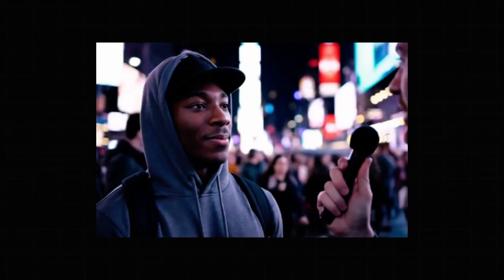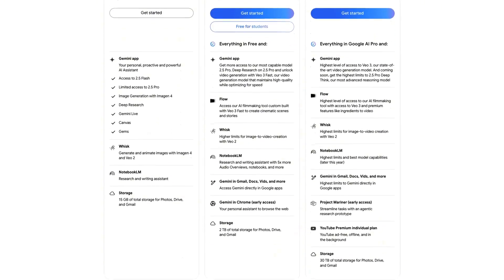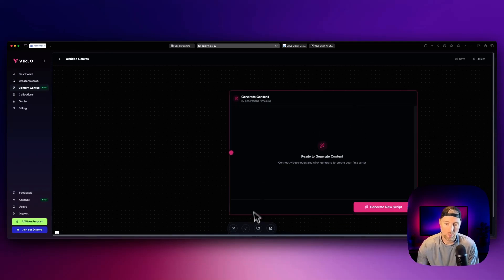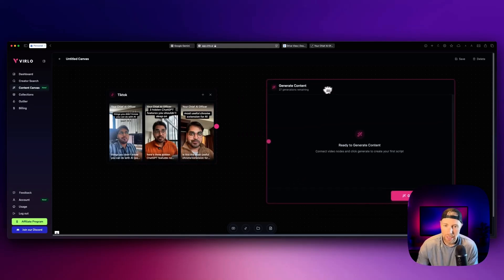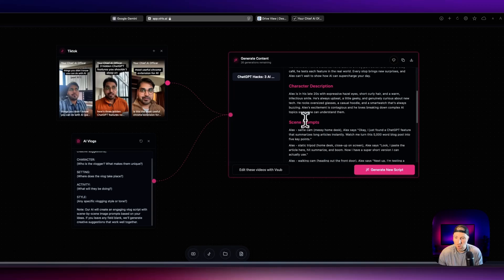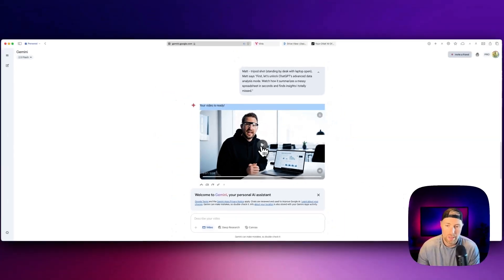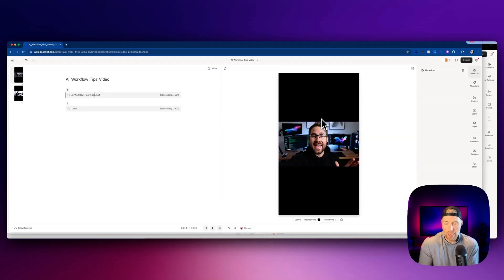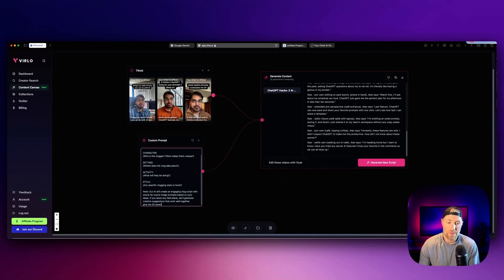How to Make Veo 3 Videos Go VIRAL with AI Automation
Veo 3 is a game-changing AI video generator that lets you pump out viral TikTok & YouTube Shorts in minutes! Creators are pumping out viral videos with these short clips and growing their followings.

In this video, I’ll show you how to automate your entire Veo 3 workflow using Virlo—from scoping out top-performing content with Virlo’s Content Canvas, to auto-generating perfectly-timed 8-second prompts, all the way through exporting and stitching together your viral clips in Veo 3.

00:00 Introduction AI-gen content
00:24 The power of viral videos
00:40 Creating VEO 3 style videos
00:54 Setting up your tools
01:32 Using Virlo for script generation
02:02 Building Your Content Canvas
02:43 Generating and editing your videos
06:33 Finalizing and uploading your videos
07:58 Conclusion